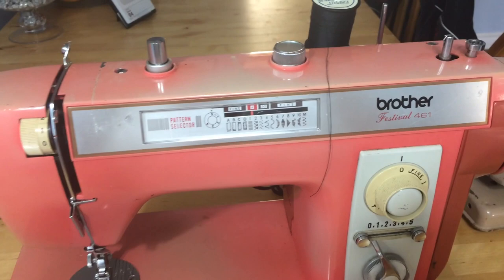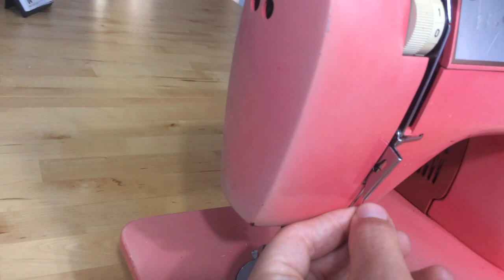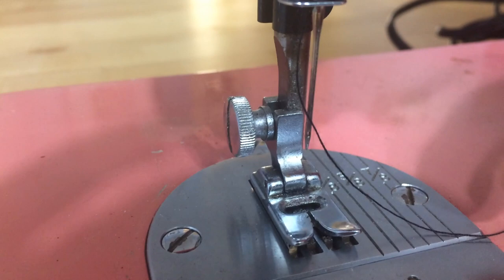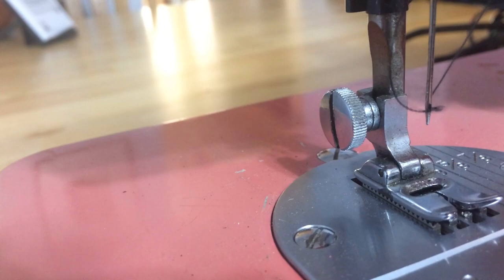Brother Festival 461 Sewing Machine: Threading The Needle